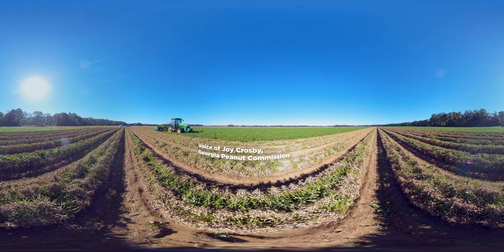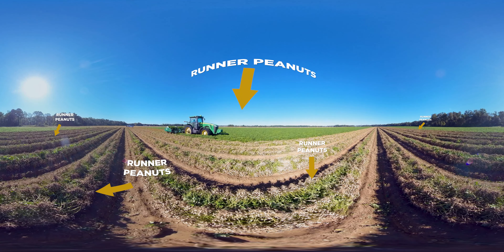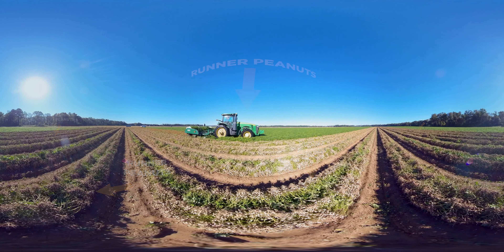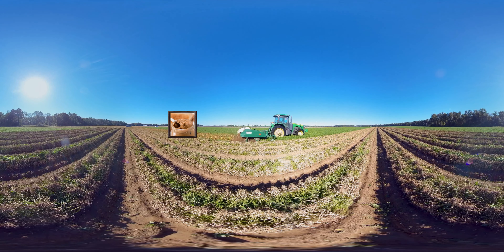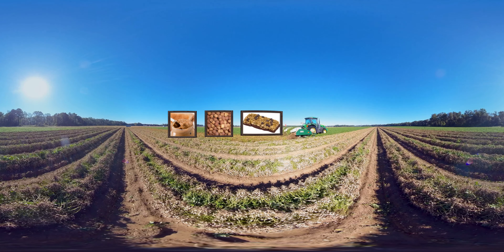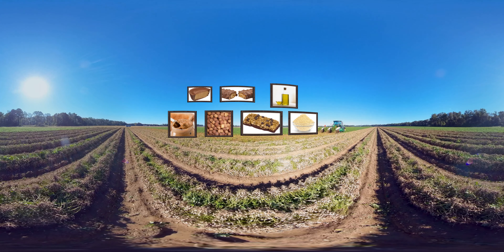Growing Peanuts in VR! | Georgia Peanuts VR 360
Experience how peanuts are grown and learn products are made from peanuts with this virtual reality video!

To learn more about the peanut industry in Georgia,